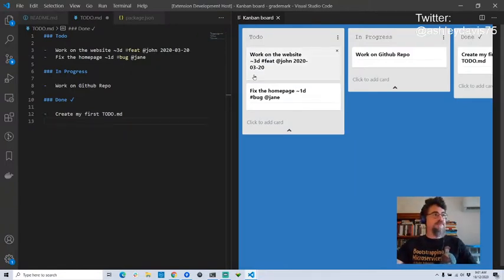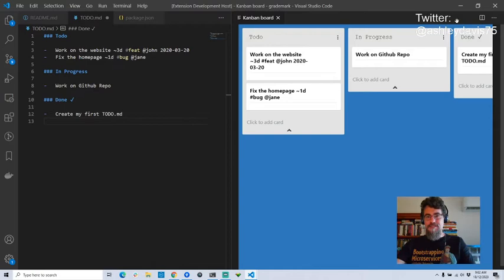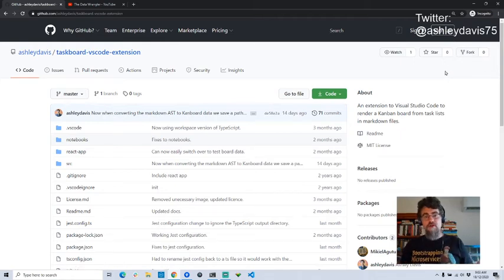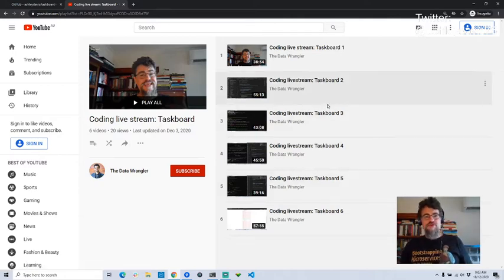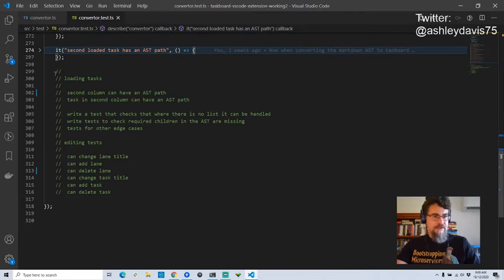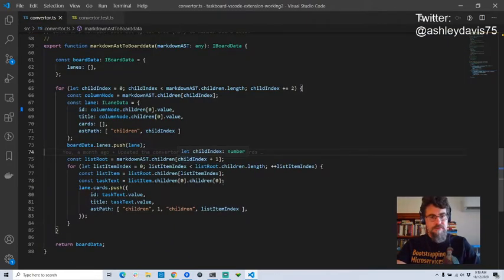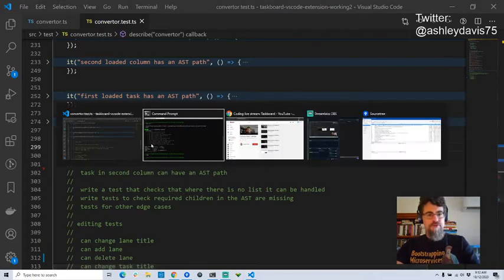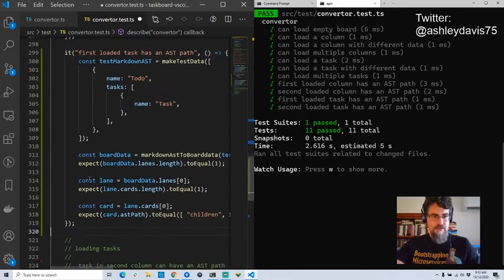Coding livestream: Taskboard 7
Part 7 of my coding live stream, continuing the development of my Kanban board extension for Visual Studio Code.

In this session:
- Fix some hard-coded results from the last session.
- Starting a new Jest test suite.
- A small bit of refactoring to share the test-data helper function between test suites.
- Using test driven development to write new code to update the name of a column in the Kanboard board data.
- Using the Ramda path function to identify and extract a node in the markdown abstract syntax tree (AST).